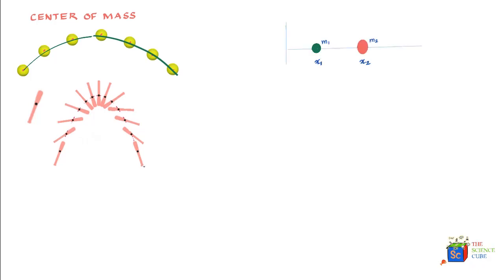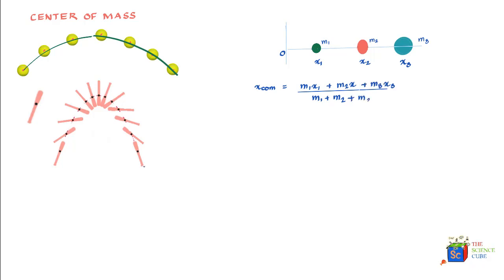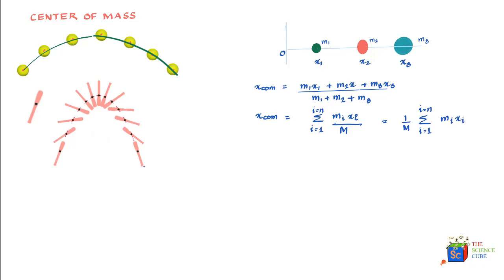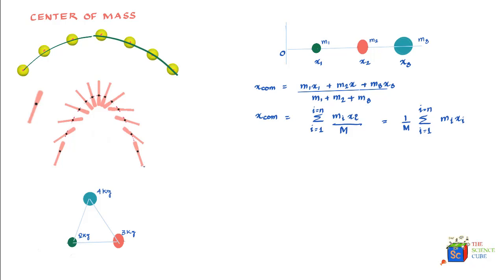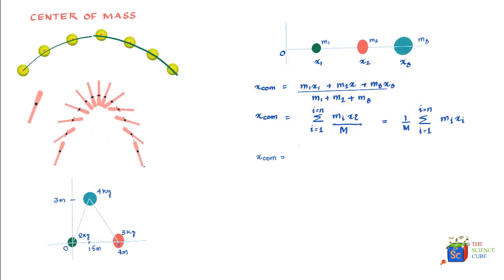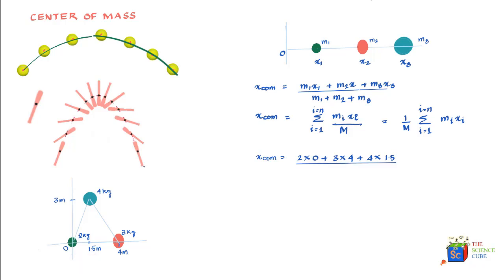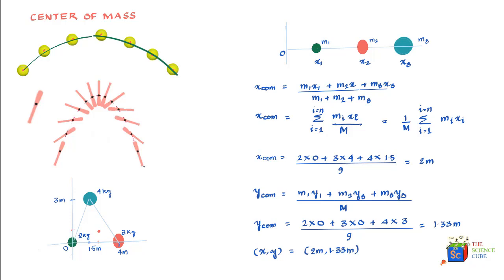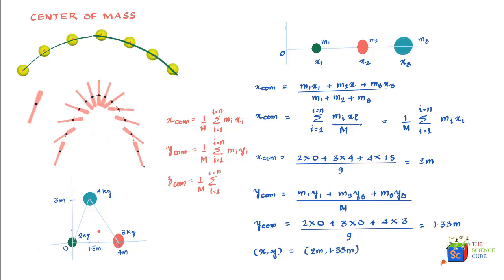How to find Center of Mass (class 11 physics | IIT JEE)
The center of mass is a point within an object that is the average location of all the mass within that object. It is the point at which an object can be balanced, regardless of its orientation.

So center of mass of a tennis ball is its center. However the center of mass of a bat which is not symmetrical would lie towards the heavier side of the bat. But if the bat is thrown in the air, the center of mass would move in a parabolic path

The center of mass is typically denoted as "CM" and is found by taking the sum of all the masses within the object, multiplied by their respective positions, and dividing by the total mass of the object:

CM = (m1x1 + m2x2 + ... + mn*xn) / (m1 + m2 + ... + mn)

Where m1, m2, ..., mn are the masses of each individual particle within the object and x1, x2, ..., xn are their respective positions.

In this lesson we see how to find center of mass with a solved physics numerical problem

The center of mass is an important concept in physics as it helps to describe the motion of an object and the forces acting on it. In a system of objects, the center of mass will move in a straight line unless acted upon by an external force.

In a gravitational field, the force on an object is equal to the object's mass multiplied by the acceleration due to gravity. This means that the center of mass of an object will always follow a path that is directly under the force of gravity. This is known as the object's center of mass trajectory.

Overall, the center of mass is a useful tool for understanding and predicting the motion of objects within a system.

Key Moments
00:00 Introduction to Center of Mass
00:40 Path taken by center of mass of a ball thrown in the air
01:10 Center of mass of a non symmetric object
02:10 Center of mass of system of objects
02:40 Formula of center of mass for a system of masses
04:30 How to find center of mass of 3 masses (solved numerical problem)